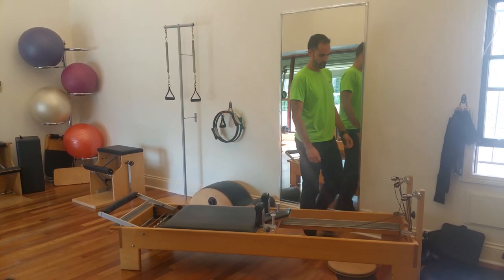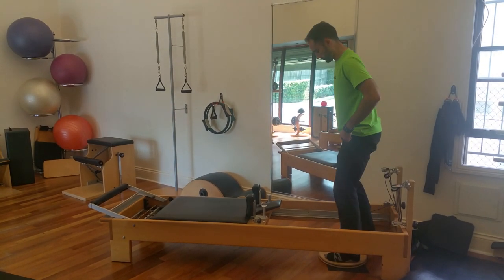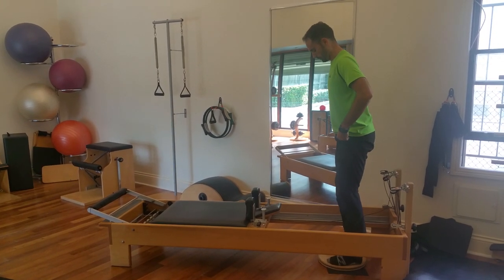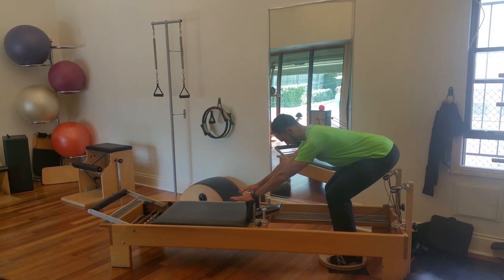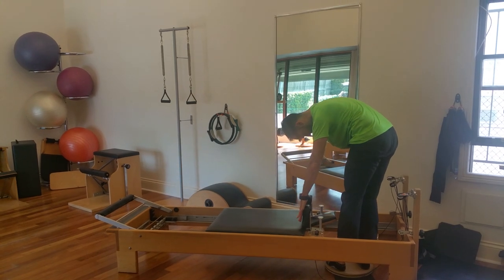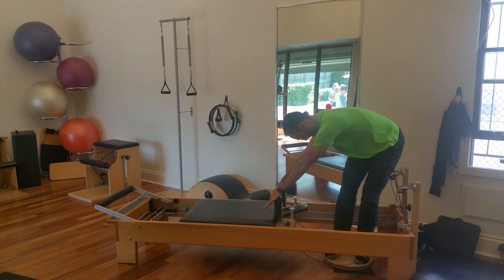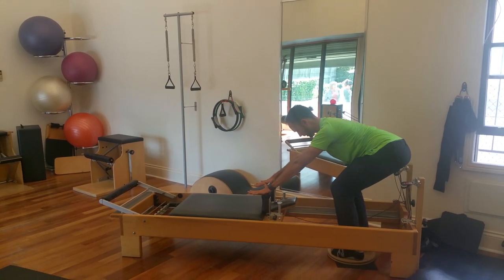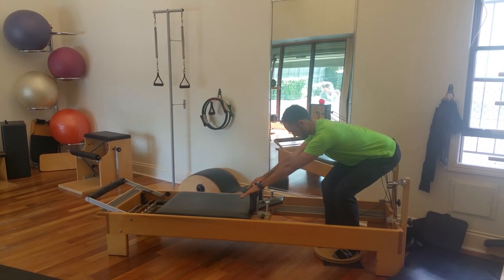Pilates Reformer - spiraling in the well // Body Organics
An exercise for surfers, golfers, tennis players or those people needing to challenge and stretch the oblique slings.